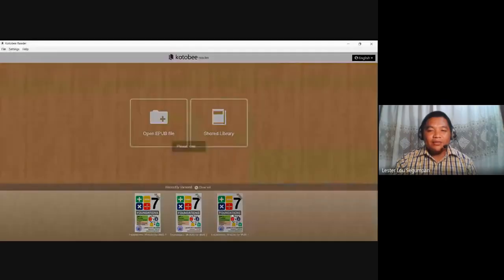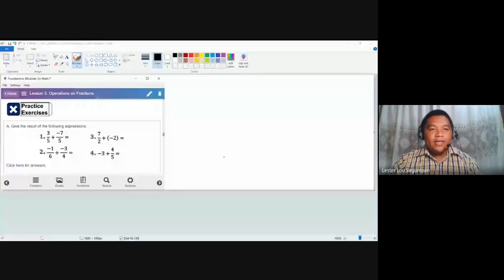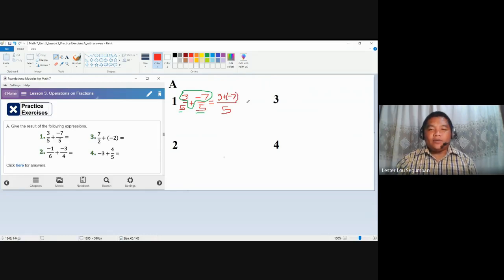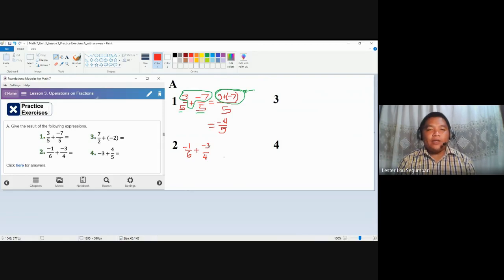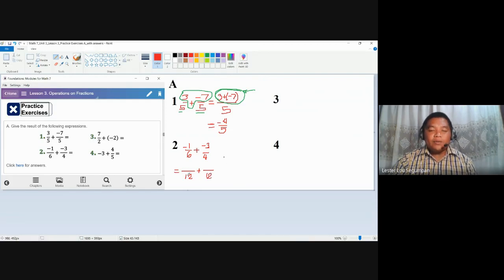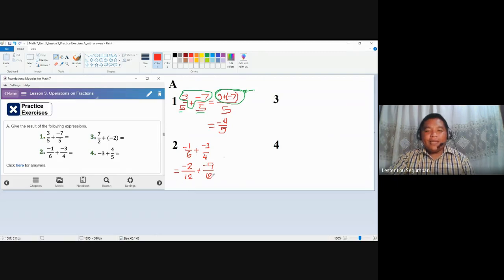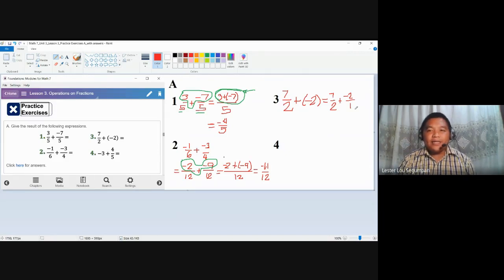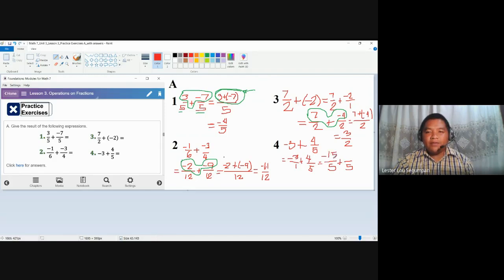Adding Fractions/Addition of Fractions - Math 7_Unit 3 _Lesson 3_Practice Exercises A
Adding Fractions/Addition of Fractions.

This video contains discussions and demonstrations on Practice Exercises A in Unit 3 Lesson 3. Operations on Fractions of the Foundations: Math 7 modules.

1. Video is made using a recorded session of Google Meet.
2. Modules are made using the Kotobee Author application software.
3. Discussions are done using the Paint application software.
4. Icons in the modules are made using the MS Powerpoint application software.
5. Avatars found in the modules are made using the bitmoji application software.